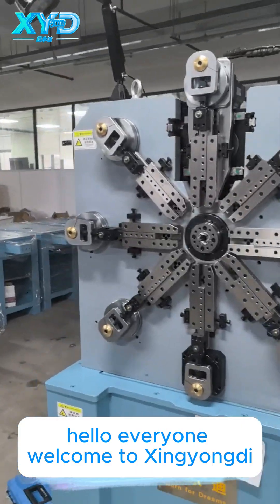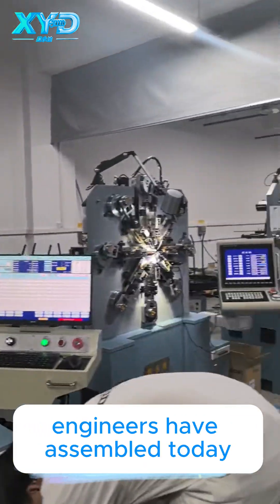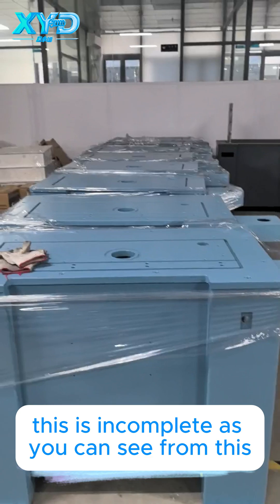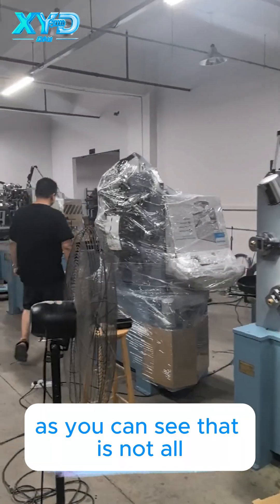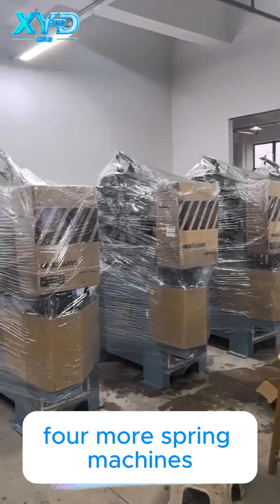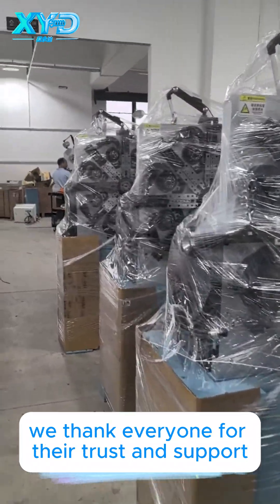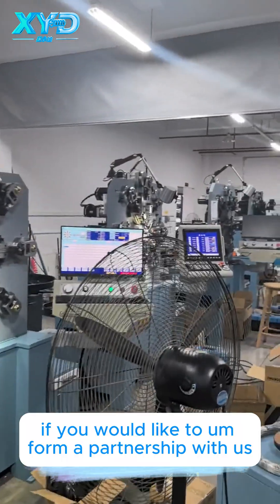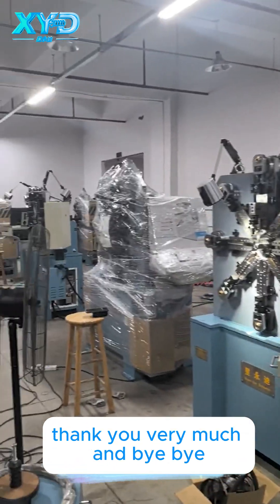Spring Machines Dispatched Worldwide! 🌍 | Xingyongdi’s Precision Engineering in Action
Description:
🚀 6 XYD Spring Machines Shipped Globally This Week!
At Xingyongdi, we engineer precision spring machines for industries worldwide—from entry-level models to 16-axis giants for aerospace and medical tech.

✅ Why Partner With Us?

Global Shipping to Any Destination

Live Factory Tours (Watch Your Machine Being Built!)

Japanese Precision: Sanyo Motors & NTN/NSK Bearings

Custom Solutions: OEM/ODM Services